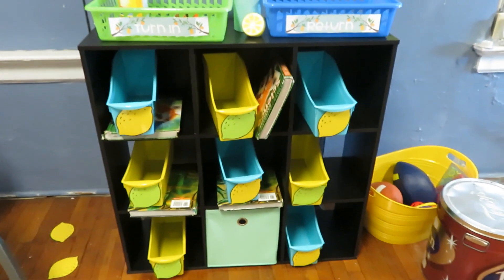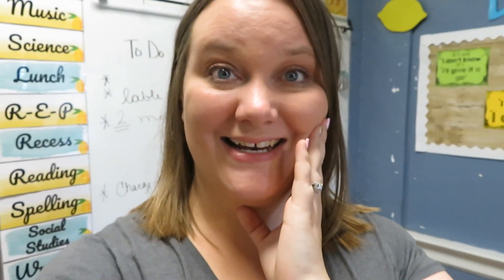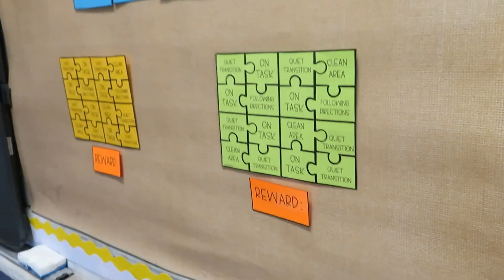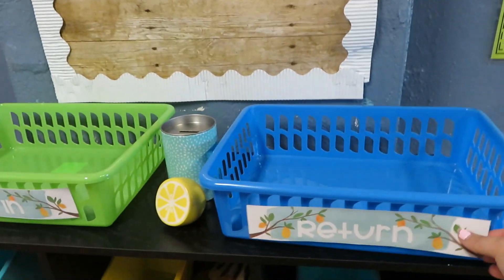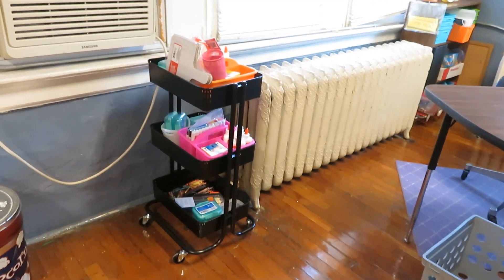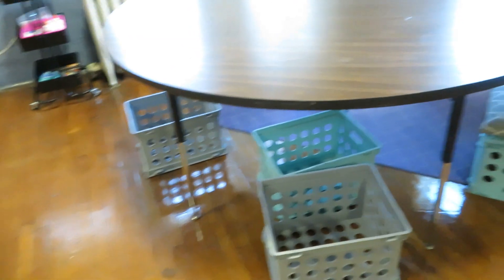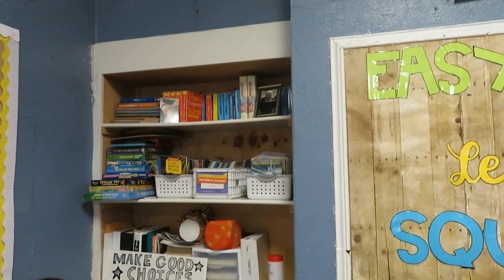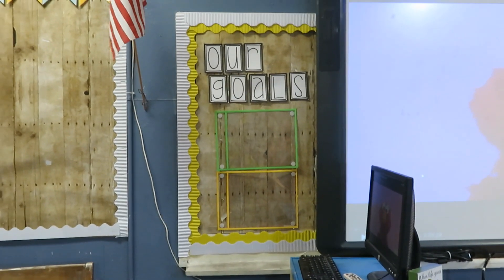Classroom Setup Day 12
This is the LAST Classroom Setup Day for 2019!!!

AMAZON WISHLIST